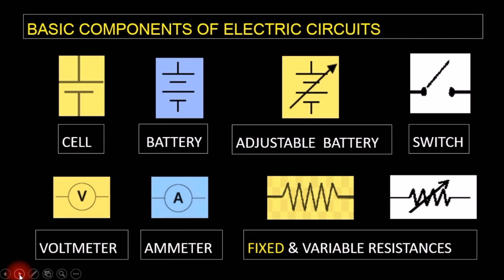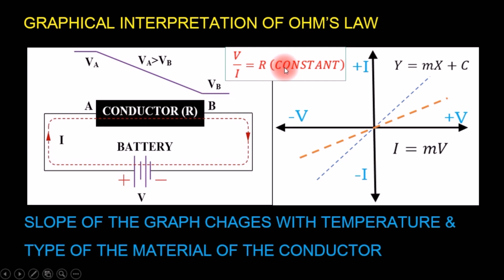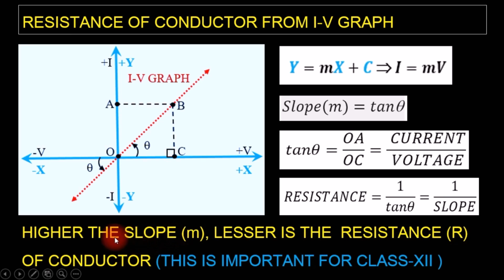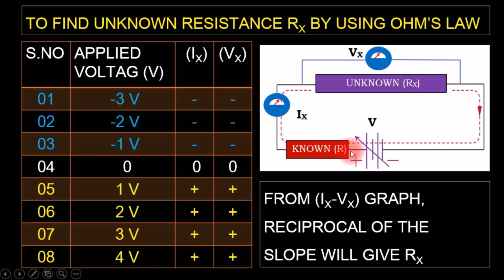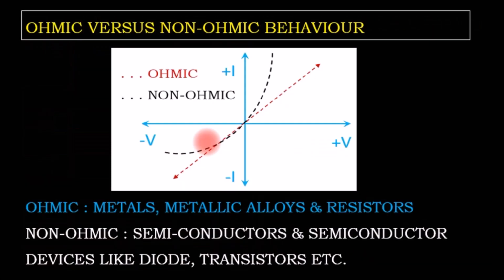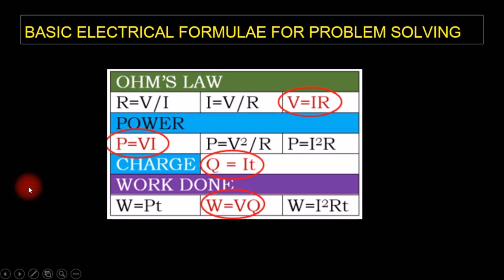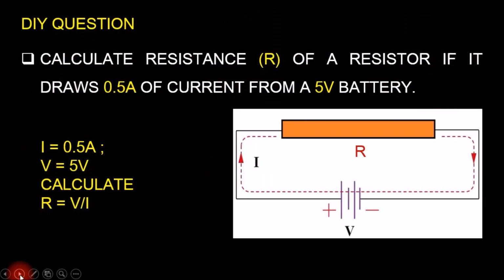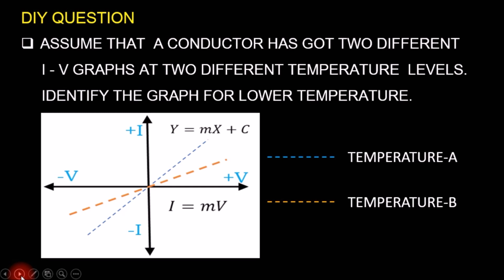Ohm's Law & Sample DIY Questions - 03 : Punsirol Science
CONTENT MAKING & NARRATOR : DR. HIDAM KUMARJIT SINGH

# AT THE END OF THE TUTORIAL, SOME SAMPLES ARE BEING PROVIDED SO THAT STUDENTS CAN TEST UNDERSTANDING OF THE TOPIC. THIS TUTORIAL HAS BEEN MADE WITH A VIEW TO PROVIDE BENEFIT TO STUDENTS READING IN CLASS 10 STANDARD UNDER CBSE AND STATE BOARDS IN INDIA.

PLEASE CORRECT ME BY WRITING COMMENTS IF INCORRECT INFORMATION ARE FOUND IN THIS VIDEO. ALL VIEWERS ARE WELCOMED TO ASK QUESTIONS IN THE COMMENT SECTION.